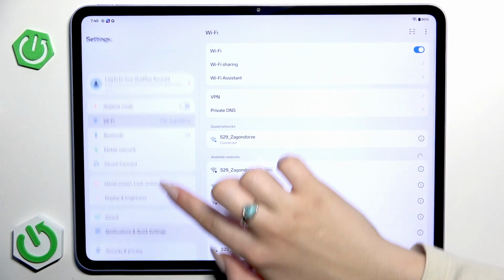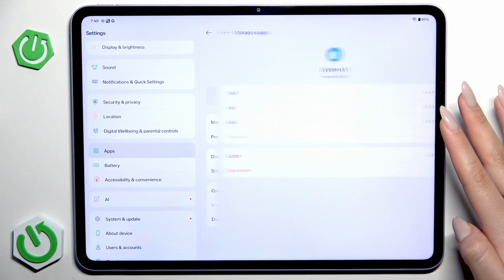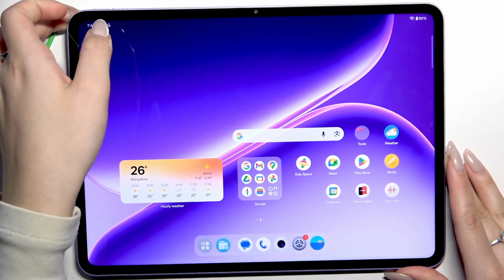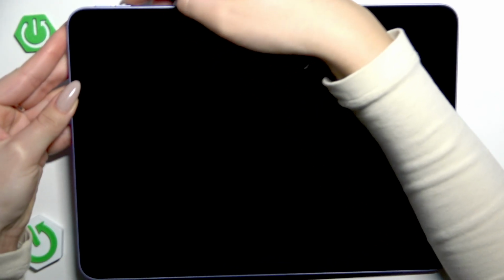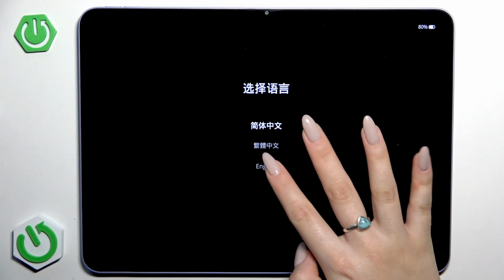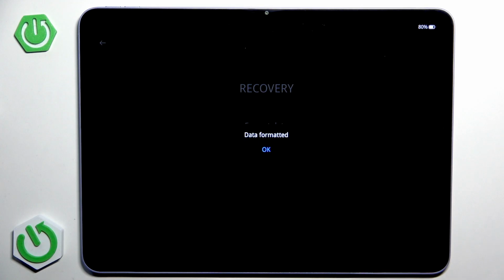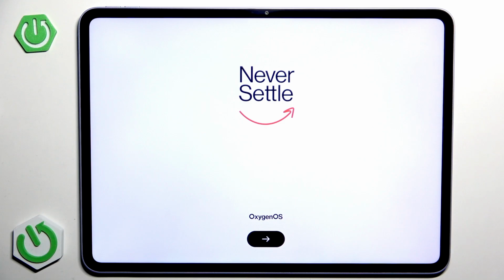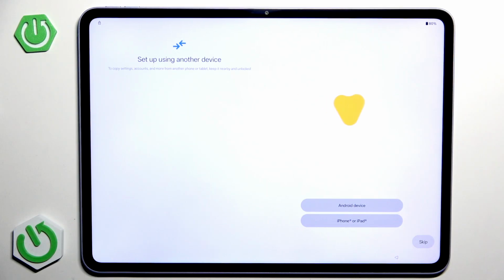OnePlus Pad Go 2: How to Fix ''System UI Not Responding"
In this video I show how to fix the “System UI not responding” error on the OnePlus Pad Go 2 (Wi‑Fi). You will learn two reliable methods: first, how to clear the System user interface cache from Settings (show system apps → System user interface → Storage → Clear cache) and restart the tablet; second, how to boot into Recovery mode to format data / wipe cache if the problem persists. I explain the exact button combinations, menu steps, and important warnings about data loss when formatting. These steps are practical for the OnePlus Pad Go 2 Wi‑Fi and similar Android tablets.

How to fix System UI not responding on OnePlus Pad Go 2 Wi‑Fi?
How to clear System UI cache on OnePlus Pad Go 2?
How to enter recovery mode on OnePlus Pad Go 2 to wipe cache or format data?

0:00 Intro — What we will fix
0:11 Two fix options overview
0:33 Method 1: Clear System UI cache from Settings (Apps → Show system → System user interface)
1:05 Restart the tablet after clearing cache
1:11 Method 2: Enter Recovery Mode (power off → hold Power + Volume Down)
1:52 Select language and choose Format data / wipe cache
2:31 Wait for device to reboot and complete setup
3:21 Warning: factory reset permanently deletes personal data
3:28 Outro — Like & subscribe for more fixes